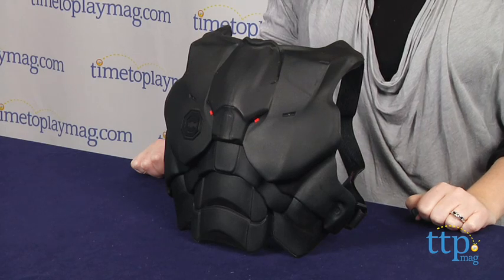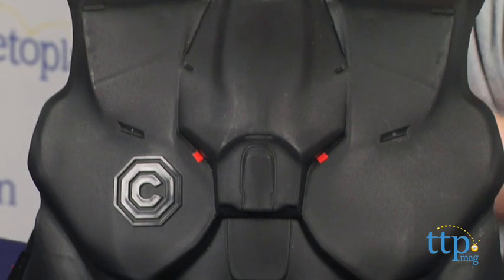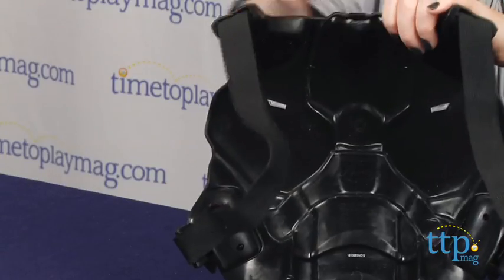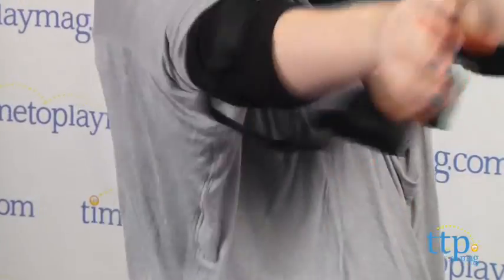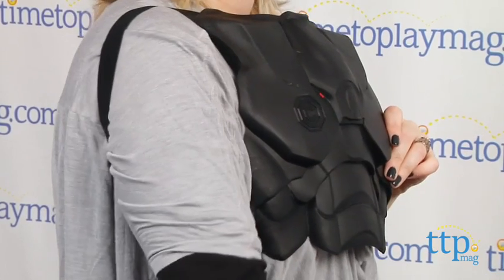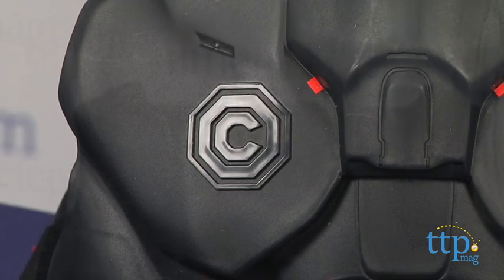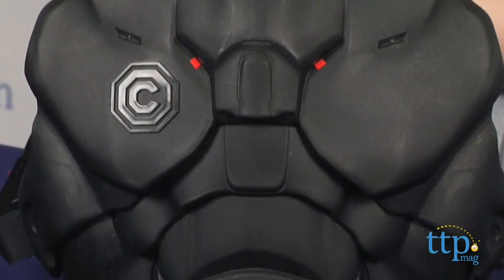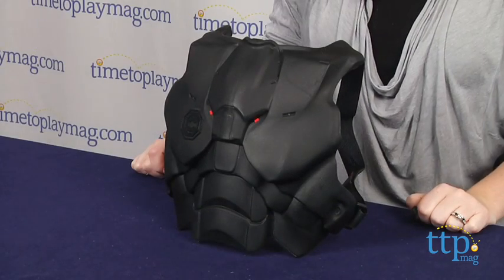RoboCop Chest Plate from Jada Toys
For the full review, where it's in stock, and how much it costs,

Kids can pretend to be just like the part-human, part-robot cop in the RoboCop remake with the RoboCop Chest Plate. In the movie, which takes place in Detroit in the year 2028, RoboCop wears a black suit, and the Chest Plate is designed to mimic that suit. It has adjustable elastic straps that kids put their arms through, and they wear it sort of like wearing a backpack backwards.